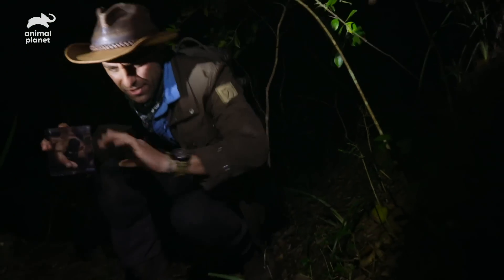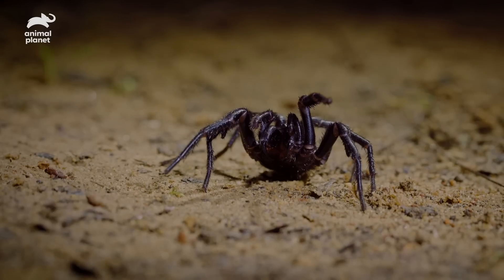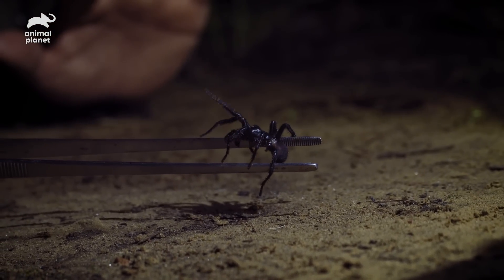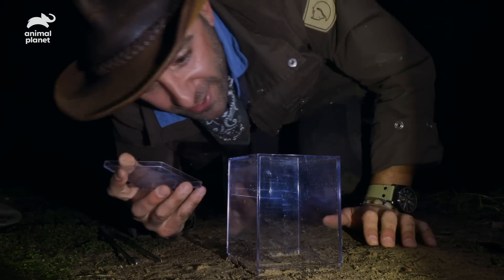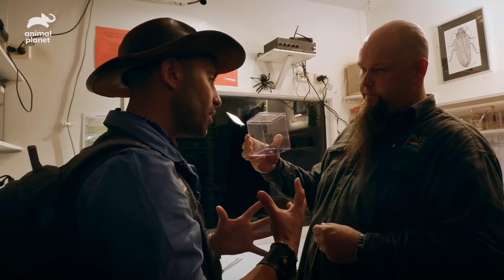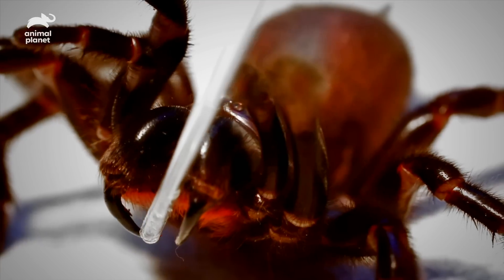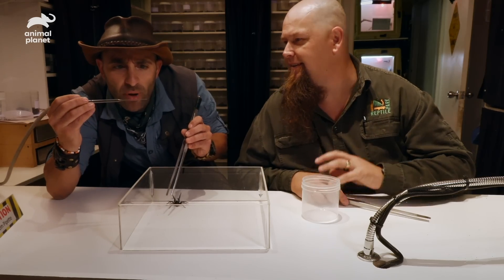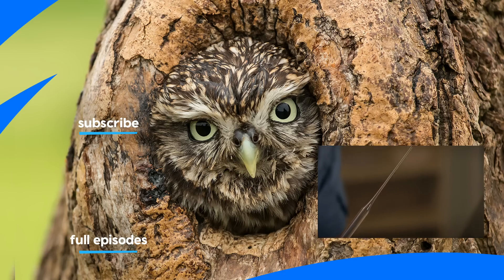Coyote Helps Create A Life-Saving Serum From A Spider's Venom | Coyote Peterson: Brave The Wild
Coyote catches a deadly Sydney funnel web spider. He takes it to the experts and helps create a life-saving serum from the venom.